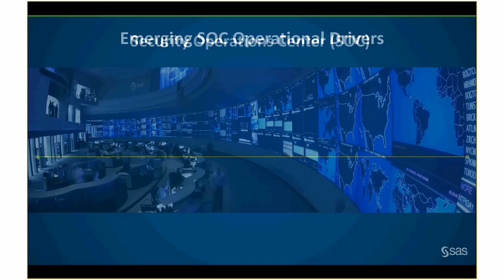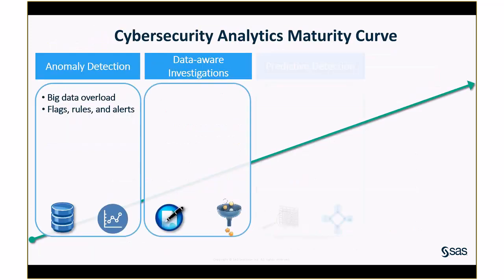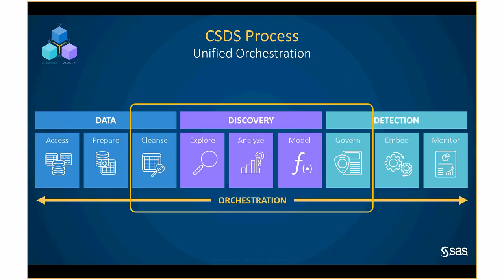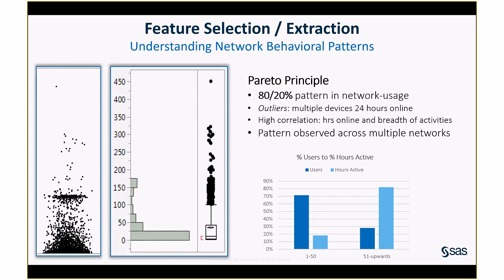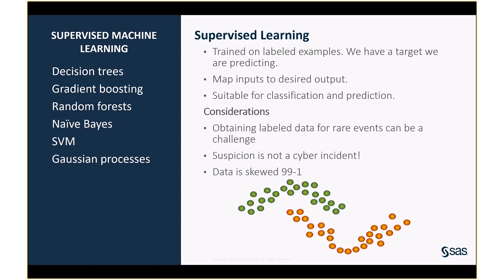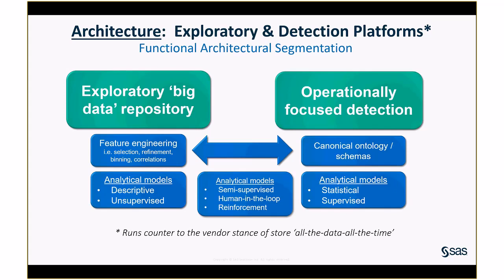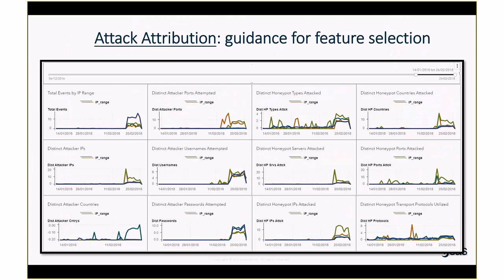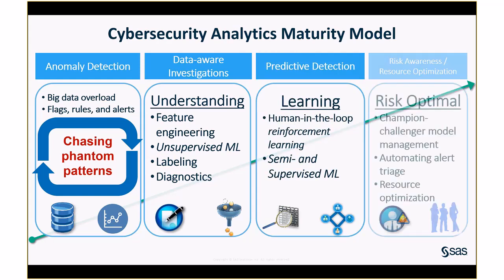Cybersecurity Data Science (CSDS) introduction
An introductory overview to the field of cybersecurity data science (CSDS).  Introduces basic challenges, methods, and emerging topics in the field for the benefit of data scientists, cybersecurity professionals, and strategic planners.
@Scott Mongeau @Scott Allen Mongeau @SARK7